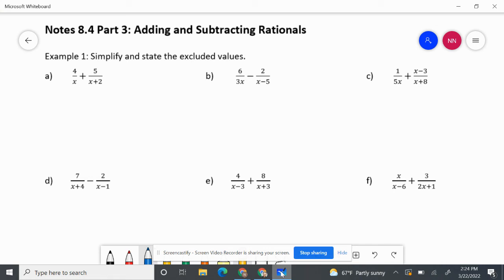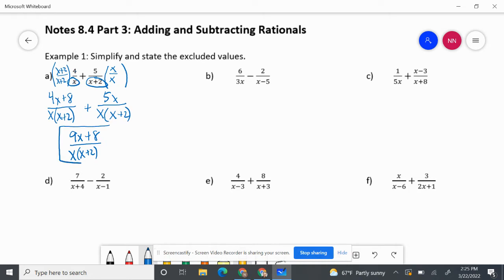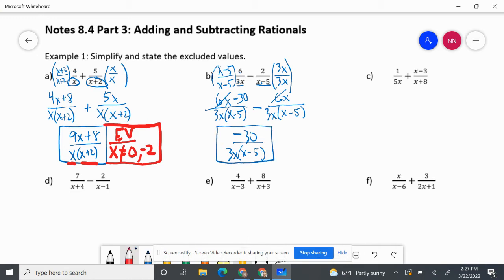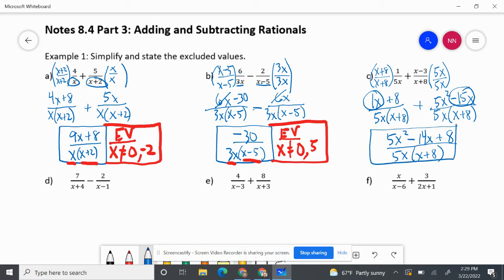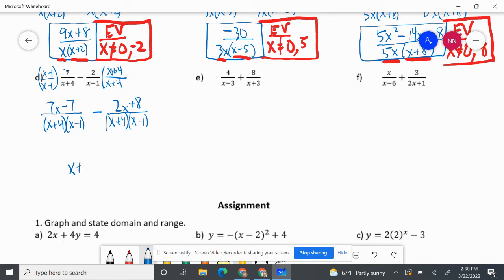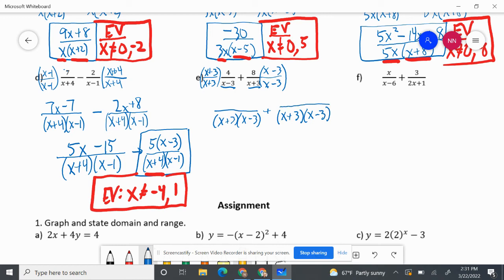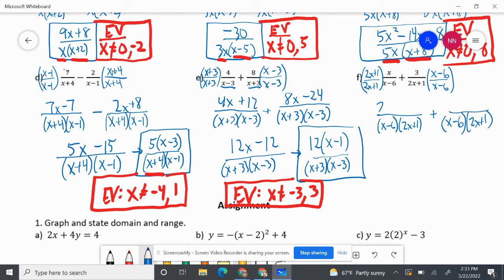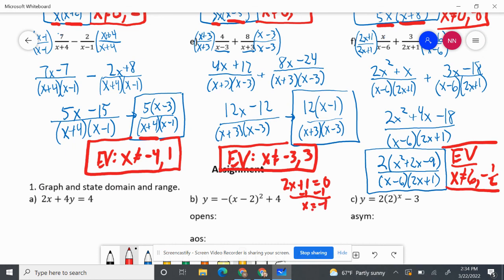A1 Notes 8.4 Part 3